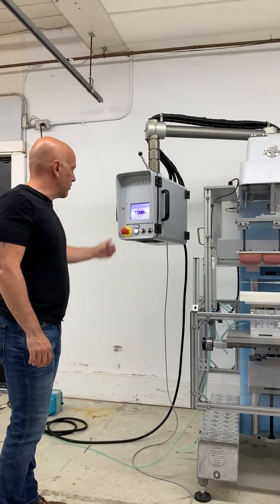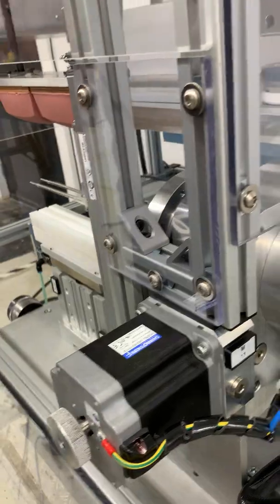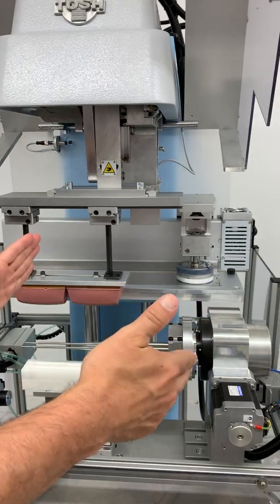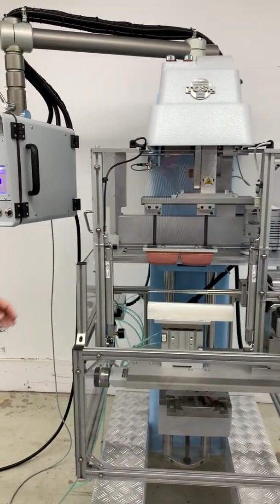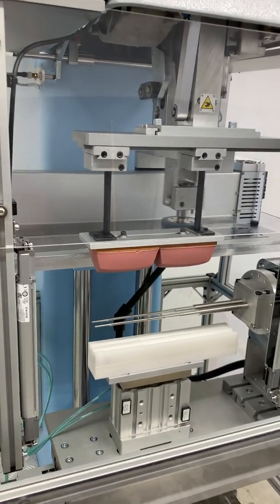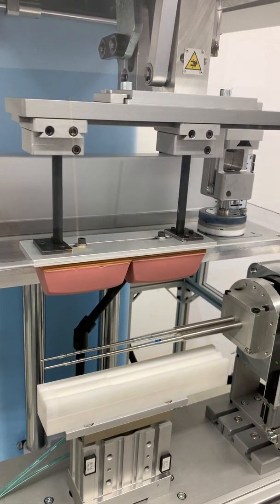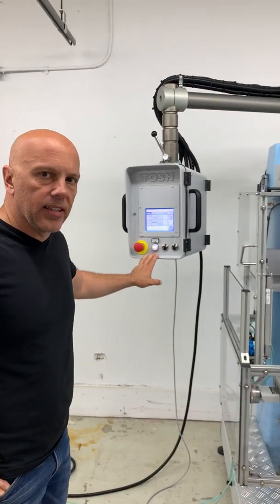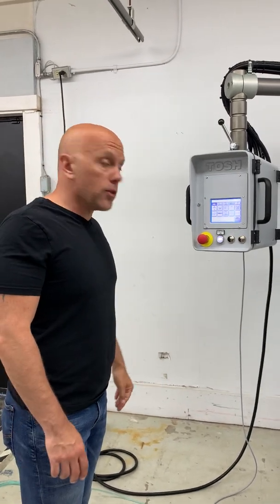Logica 03 Pad Printer for Catheters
TOSH pad printing equipment designed to printing on the opposite side of long objects such as catheters. This system shows a TOSH Logica 03 pad printer with an RTE 450 Refresher doctoring device and an TRCN 2.5 rotary actuator.